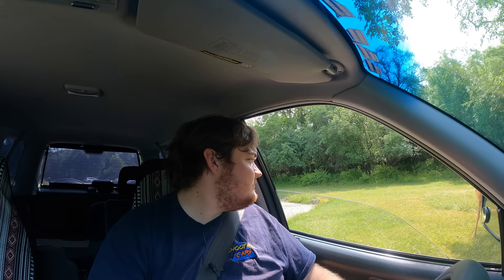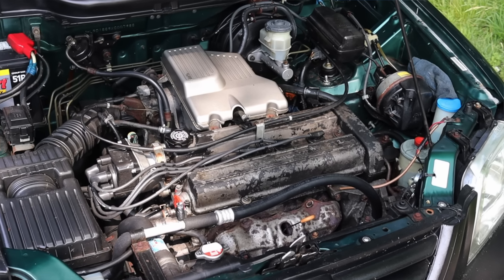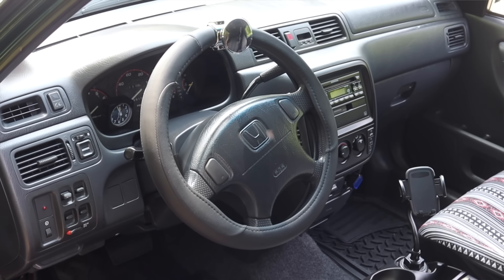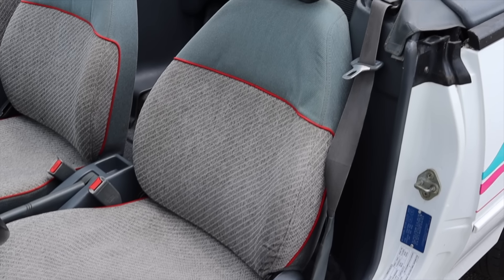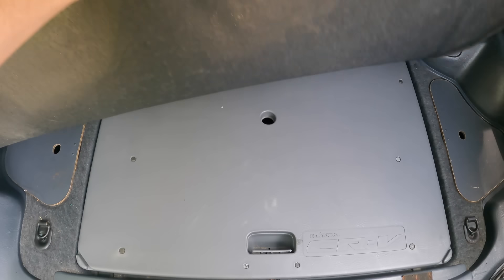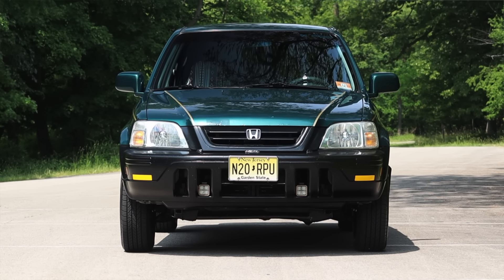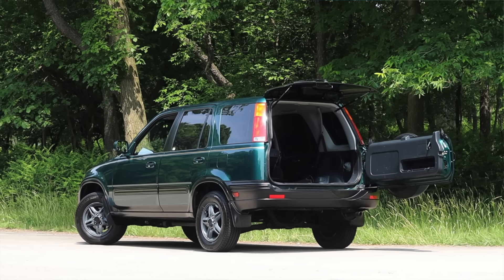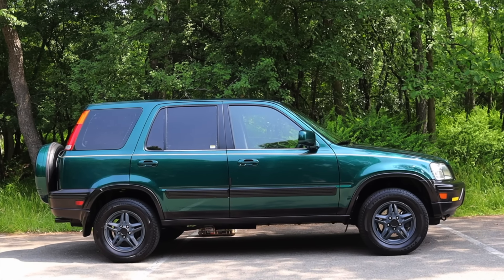1999 Honda CR-V Review - The Car That Just Won't Quit.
Timecodes:
0:00 - Intro
1:19 - Drivetrain
3:25 - Interior
4:54 - BFB Test
5:12 - Interior
5:55 - Back Seats
6:42 - Trunk / Cargo Space
8:15 - Exterior
8:58 - Final Thoughts
12:54 - Outro